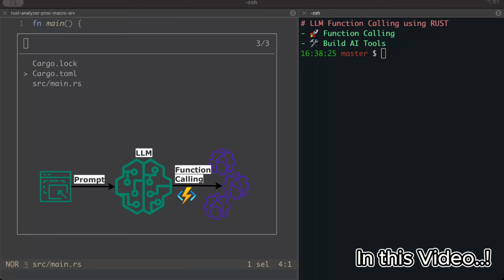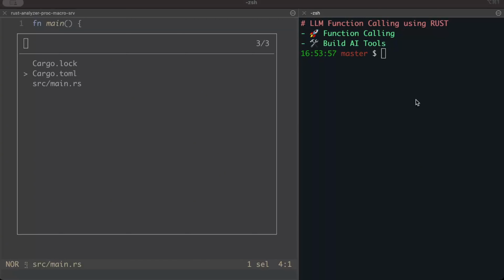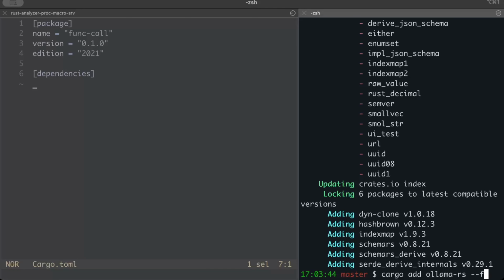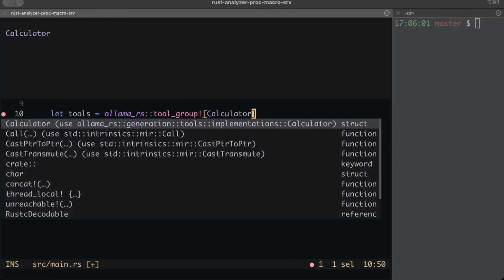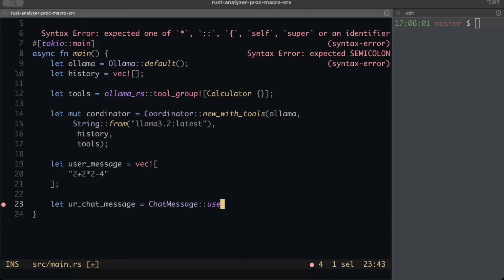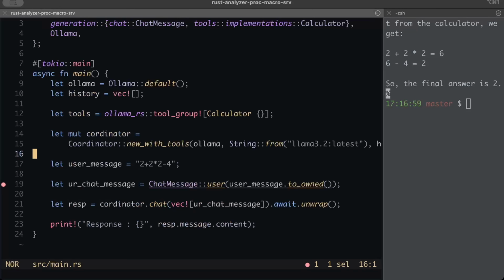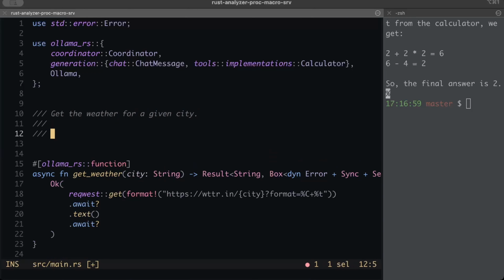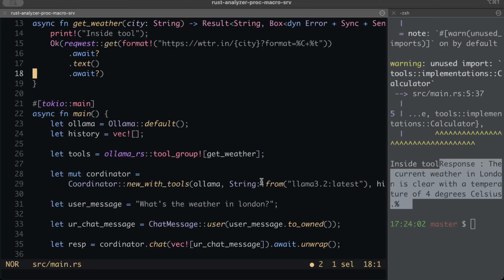Rust + LLMs: Build Custom AI Tools with Function Calling! 🦀🤖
🚀 Unlock the power of LLMs in Rust! In this video, I’ll show you how to build custom AI tools using Function Calling with LLMs in Rust. You’ll learn how to integrate AI-powered automation, process data efficiently, and create smart applications with ease. Whether you're a Rust developer or just exploring AI tool-building, this guide has you covered! Watch till the end for hands-on coding and best practices. 💡

00:00 Intro
02:08 Run Model
02:54 Dependencies
05:04 Calculator Tool
10:00 Weather App Tool
13:47 Outro